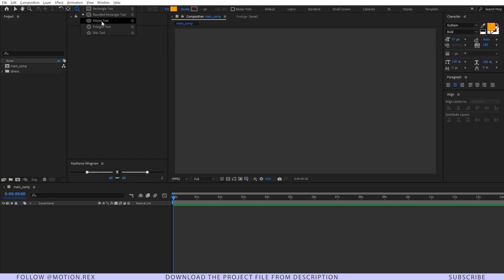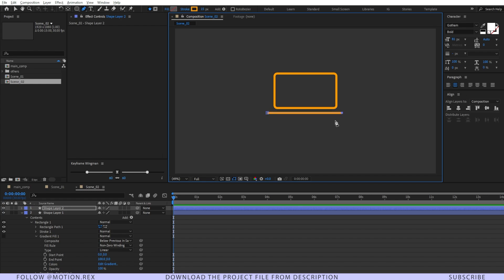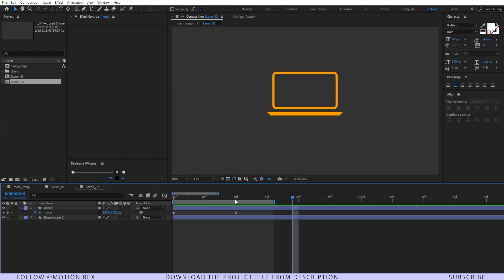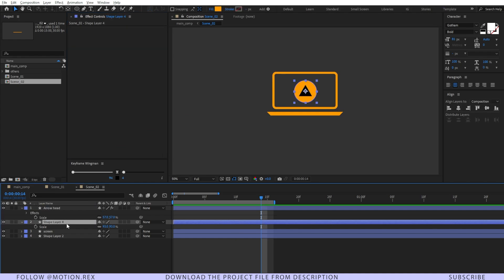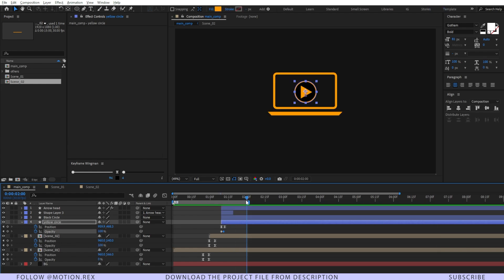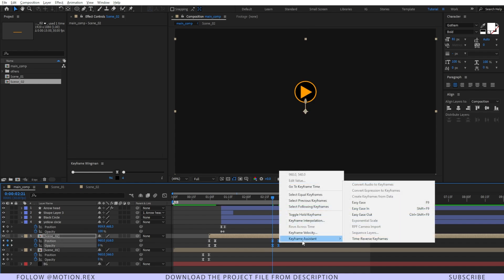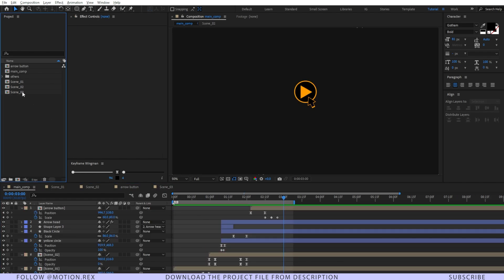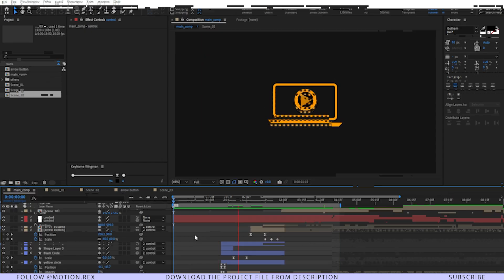I Animated the P**N HUB logo Intro - After Effects Tutorial | Motion Graphics - Motion Rex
In this after effects tutorial, we will discuss how to make a logo animation with some cool tricks in After Effects. Hope you will learn motion graphics techniques from this logo animation tutorial

Motion Rex